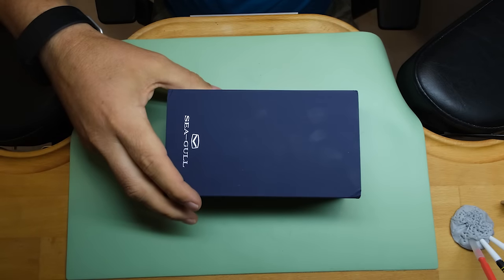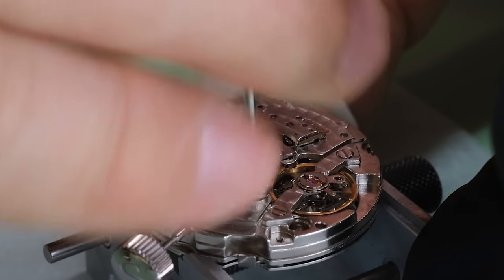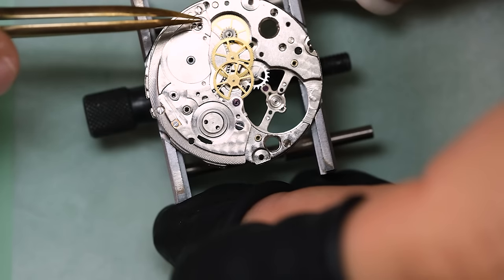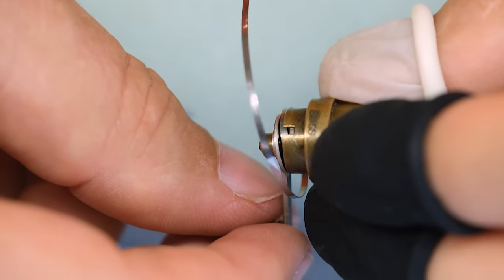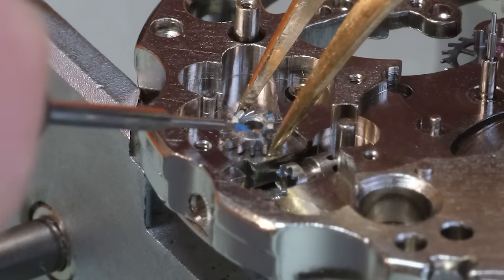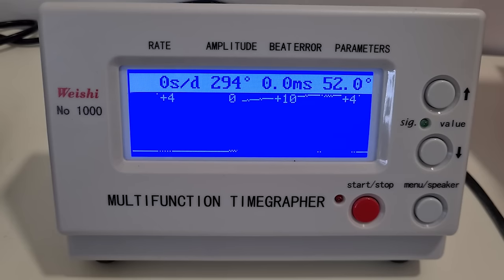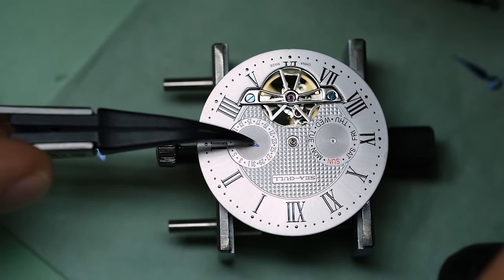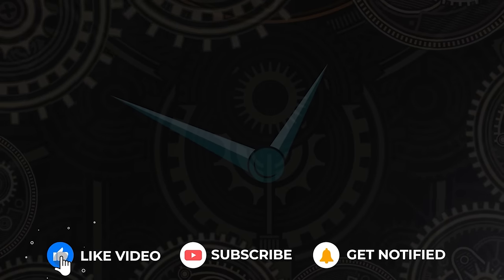How good are Chinese watches? Teardown + Giveaway!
Today we have a Chinese watch on the bench; a Seagull ST2502 D819.622. Apart from the sexy name, it looks good and is very cheap at just a little over $100. But is it any good?
Join me for a teardown of the entire movement and a discussion of the quality and value for money.